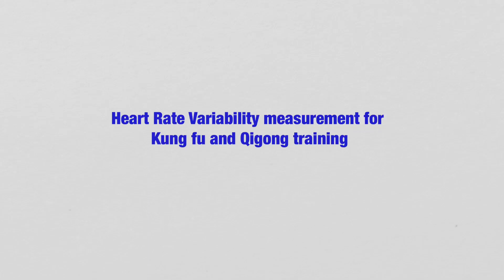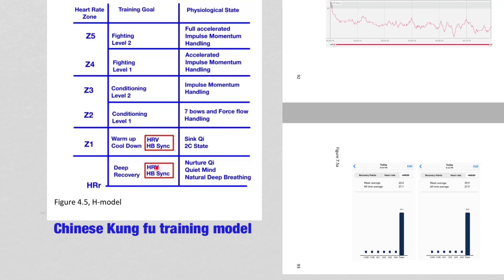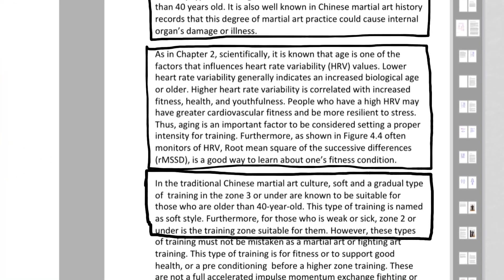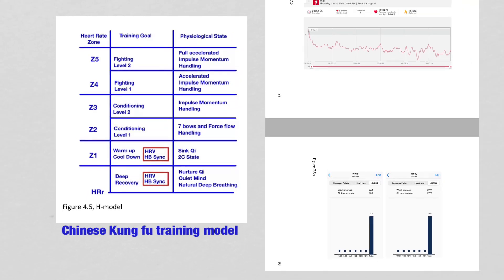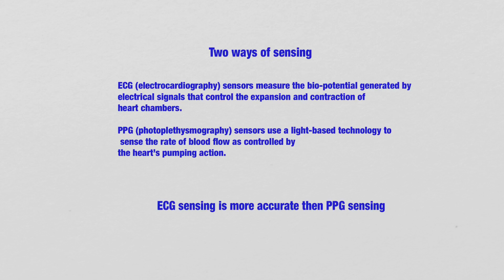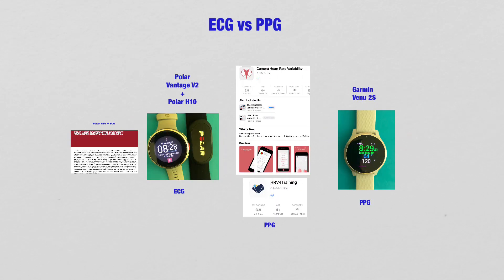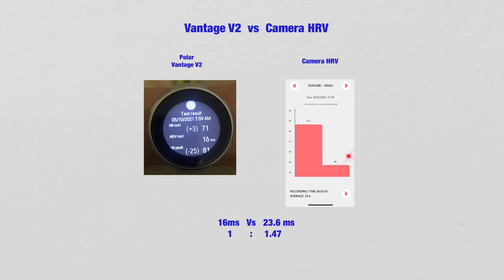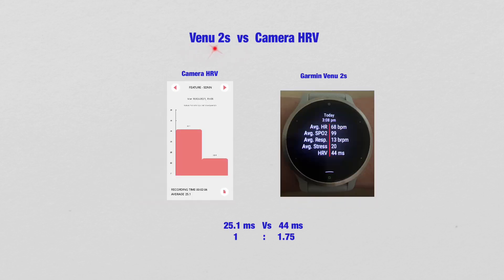HRV measurement with Garmin Venu 2s, polar Vantage V2, and Camera HRV for martial arts training